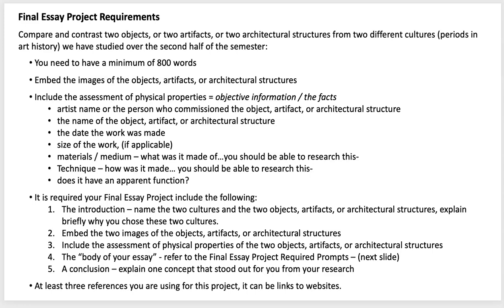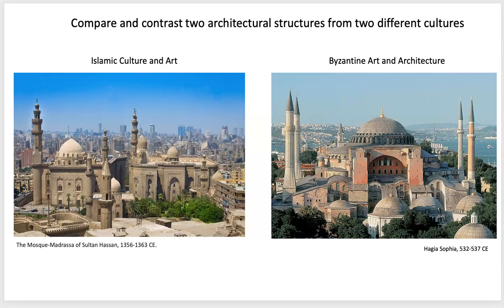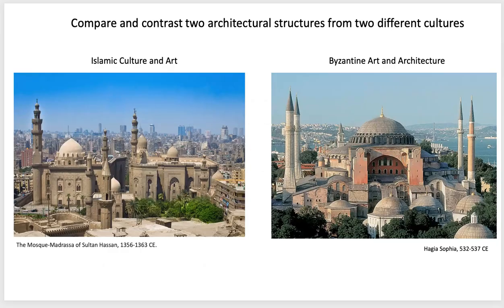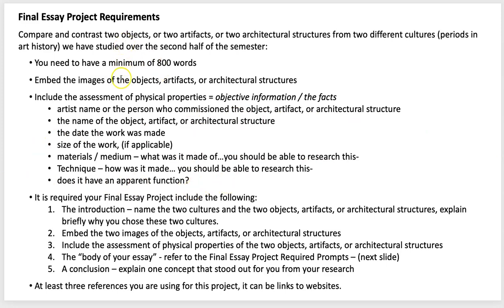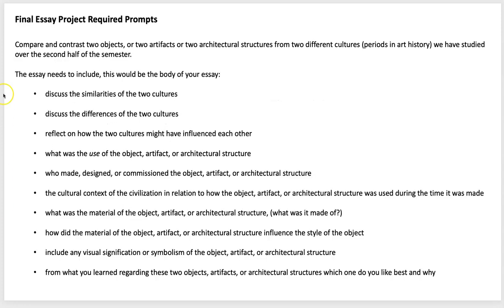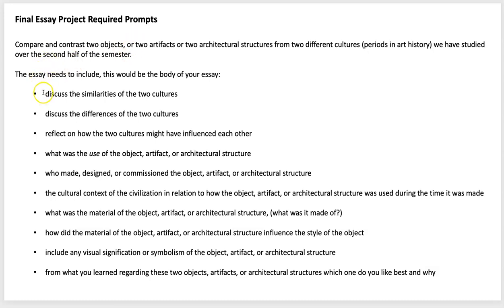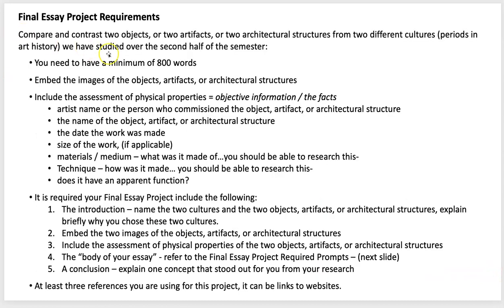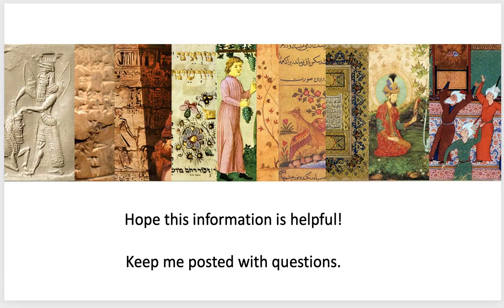Final Project Details